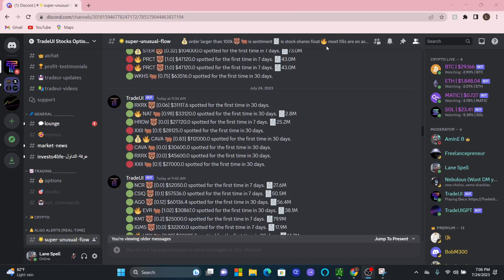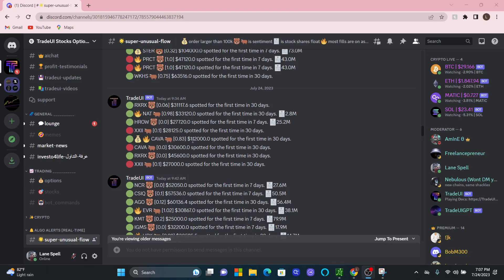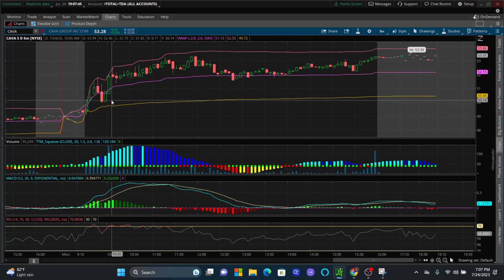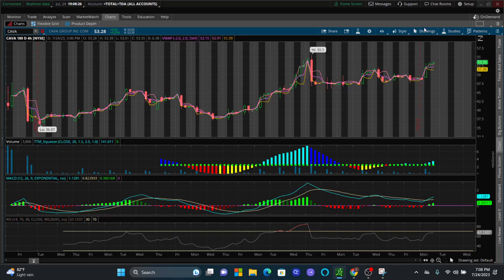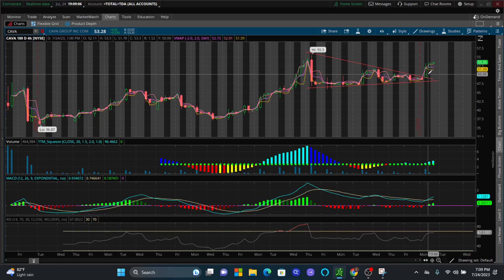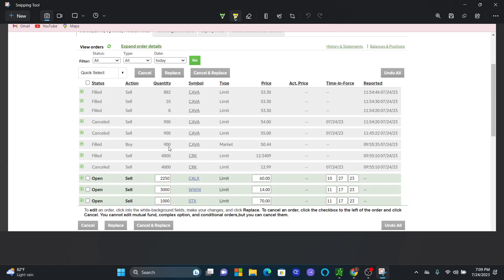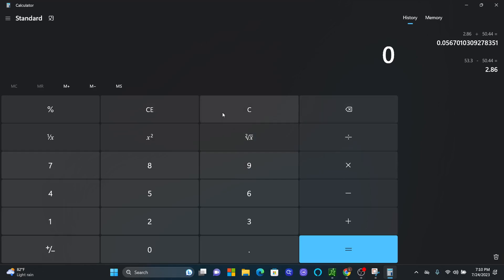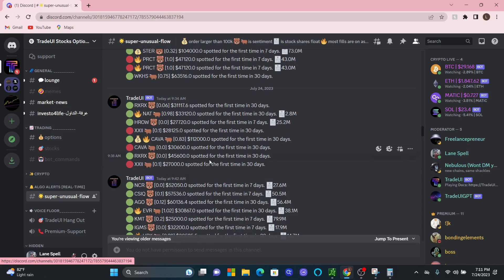Stock Screener Made Me $2500 in Two Hours!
🔥 2 WEEK TRIAL
only available if you watched this video!

Contact Moderator = Lane Spell